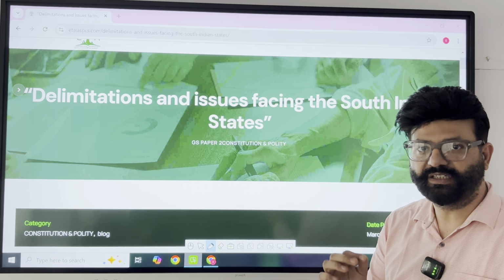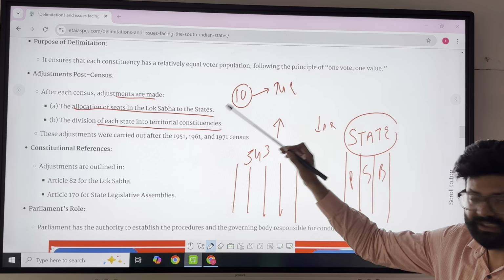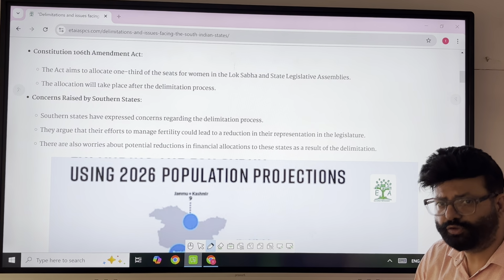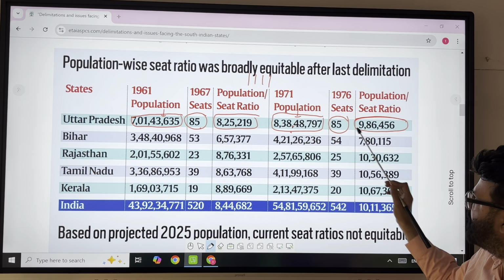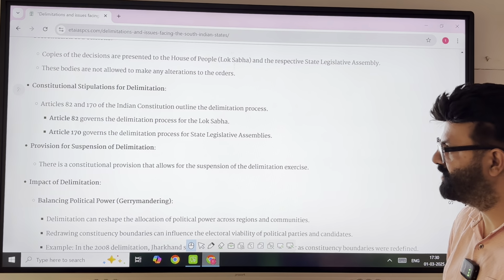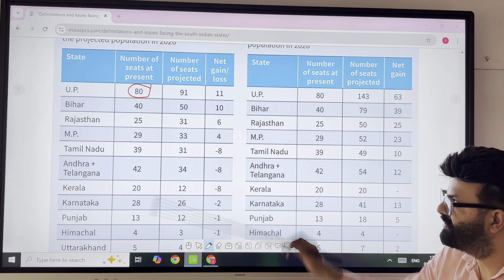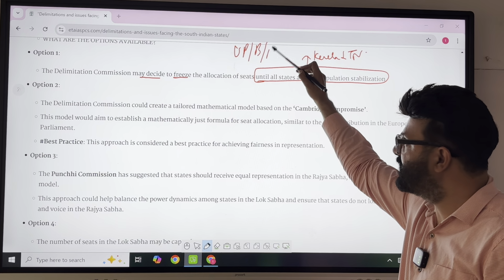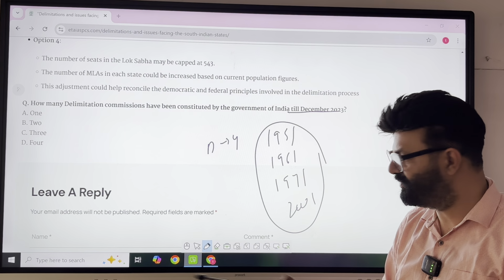DELIMITATION AND ISSUES FACING THE SOUTH INDIAN STATES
The video will be helpful in knowing about the Basics of Delimitation and issues involving it